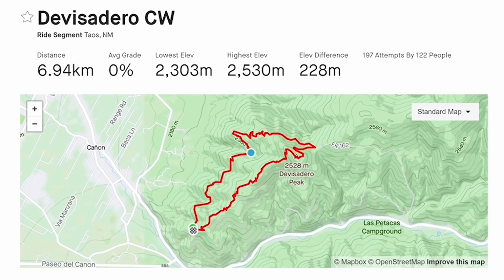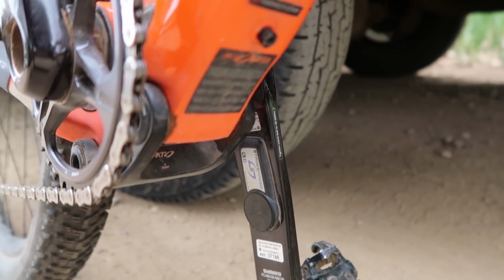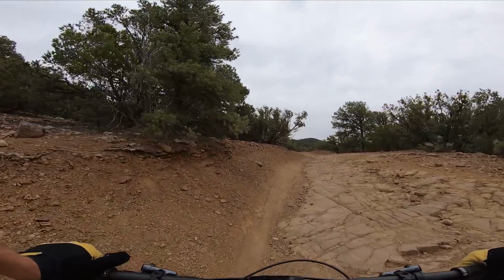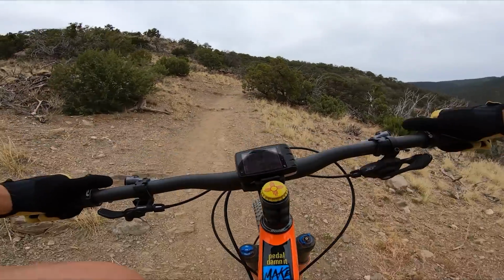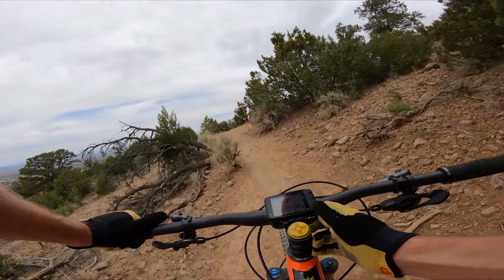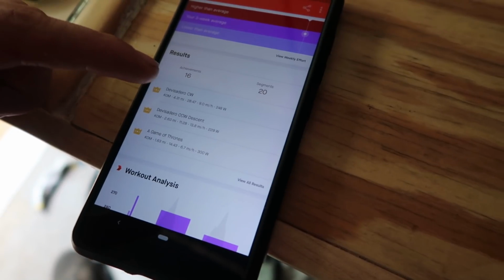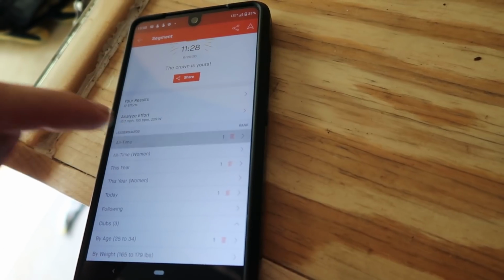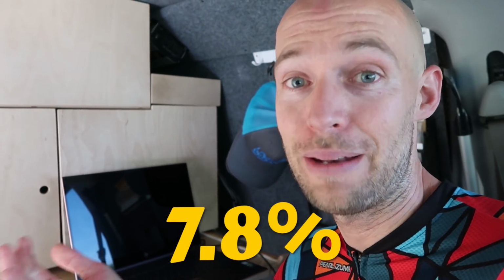Can I steal a Strava KOM from my (Pro XC racing) past self?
Today I set out to steal two KOMs...from my 2012-extremely-fit-XC-racing self. Can I do it?!